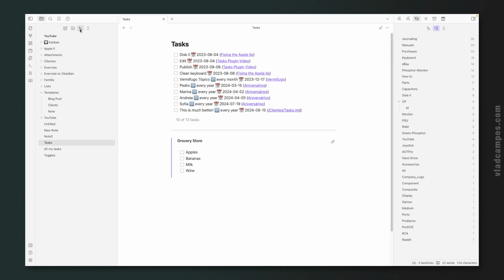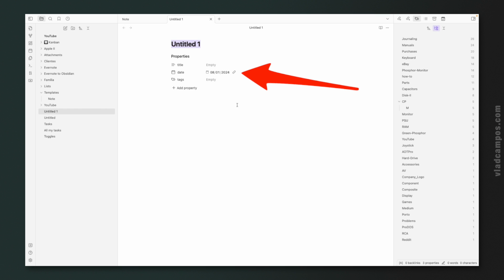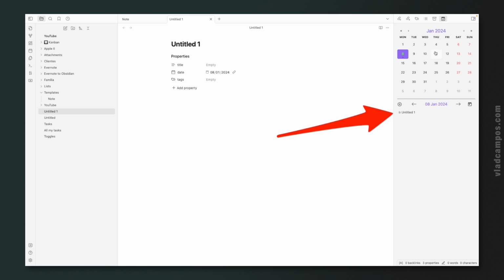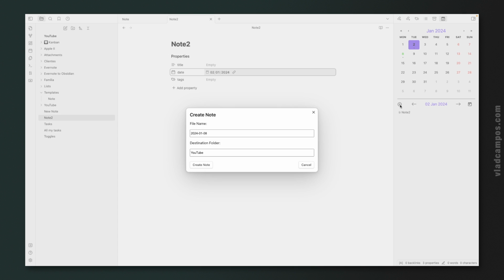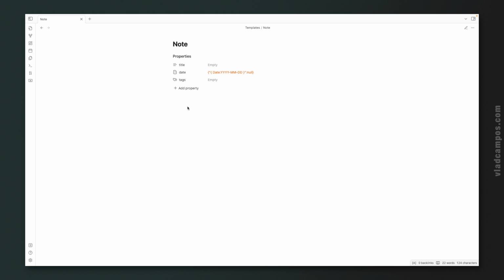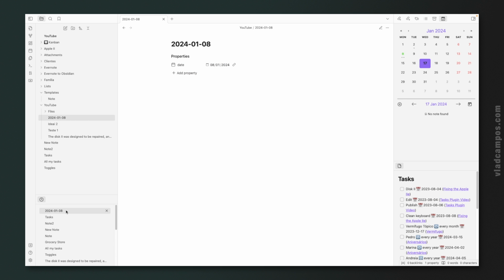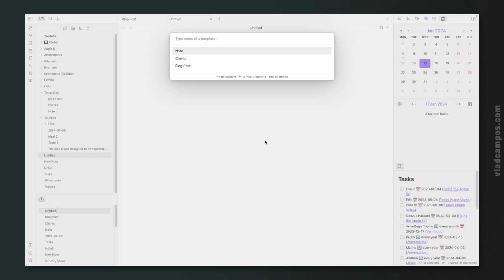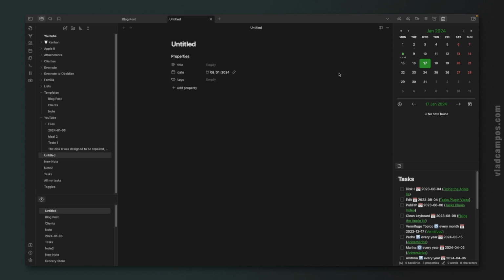Unlocking Obsidian's power with my custom Dashboard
The dashboard I created for Obsidian brings together all of my recent notes, a calendar, my tasks, and even a Kanban board. And all on the home page.

➤ SOCIAL
🦣 Mastodon

• Algorithms to Live By: The Computer Science of Human Decisions
• The Memory Illusion: Remembering, Forgetting, and the Science of False Memory
• The Click Moment: Seizing Opportunity in an Unpredictable World
• Messy: The Power of Disorder to Transform Our Lives

➤ RESOURCES & REFERENCES
• The best way to organize things, whether they’re physical or digital, is to accept the mess for a while

➤ CHAPTERS
0:00 | Intro
0:16 | Learning from the mess
1:19 | The importance of chronology
1:44 | Adding today's date to every new note
3:26 | A calendar plugin for Obsidian
7:15 | My tasks in Obsidian
8:29 | How to see your recent notes in Obsidian
9:54 | Selecting the correct template for each note
11:54 | A cozy interface